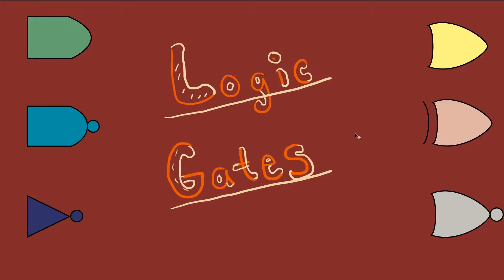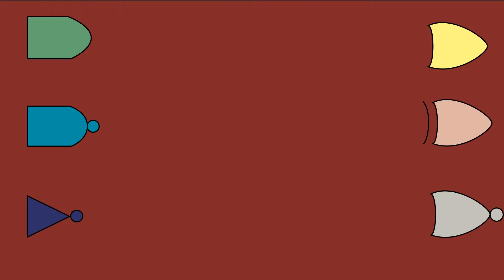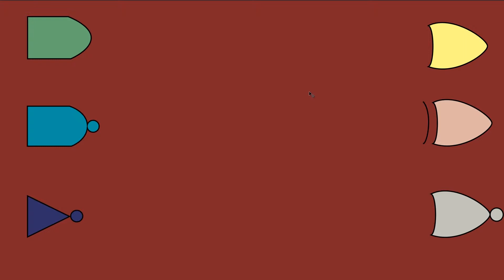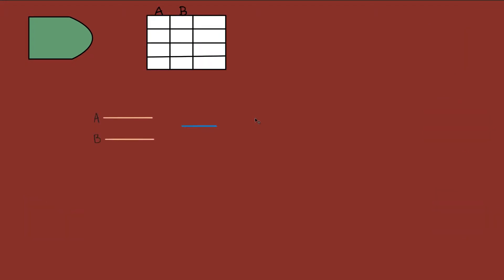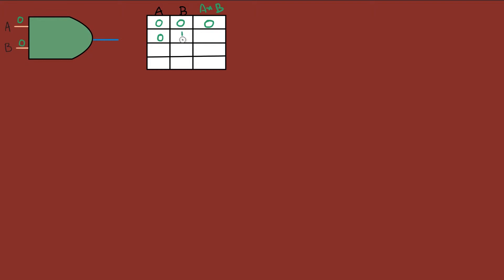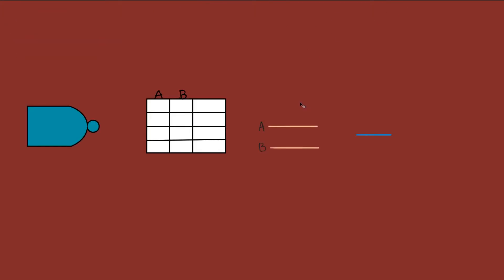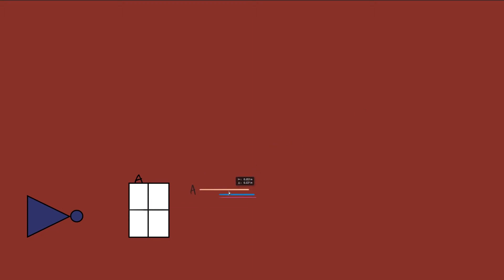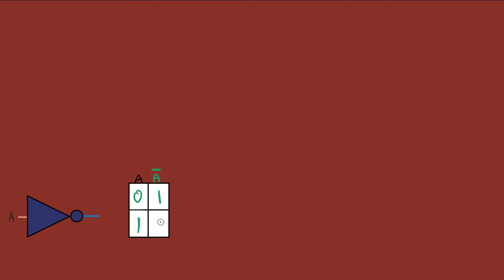Intro to Logic Gates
Intro to logic gates. Memorize the tables of the three main gates. Hopefully I can get some more intro to computer architecture videos out soon. I am experimenting and learning how to improve my video quality. Thanks!